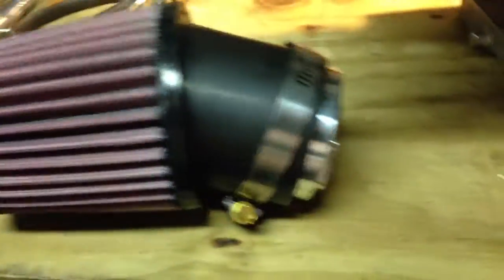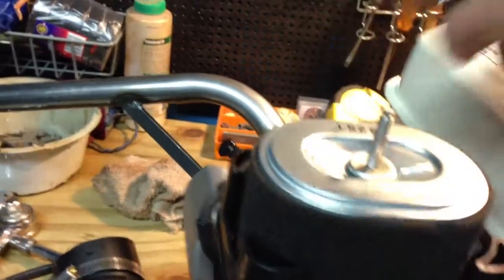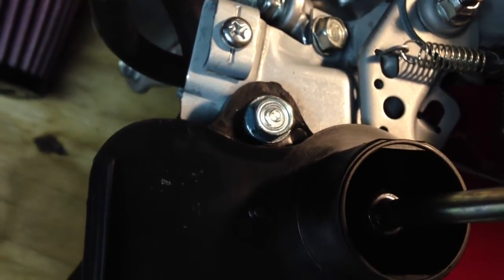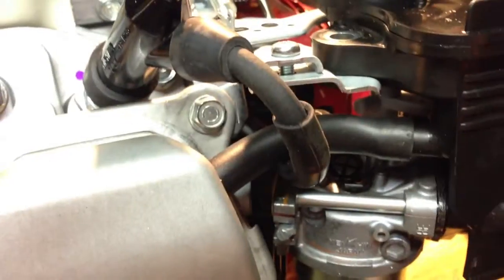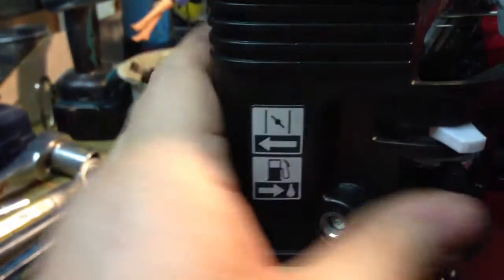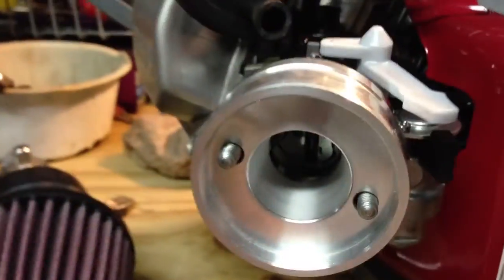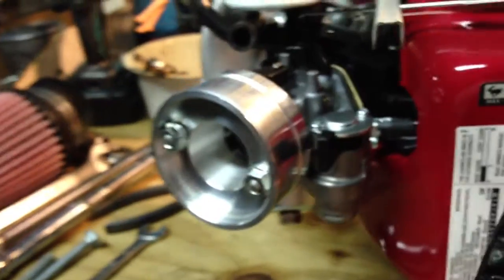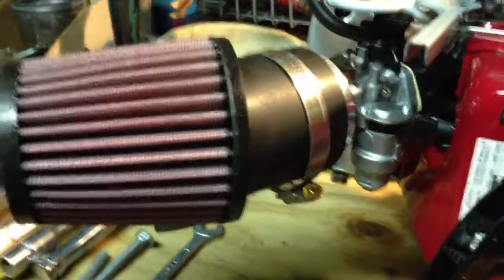Taco Monster Frijole Mini Bike - Stage 1 Air Filter 8